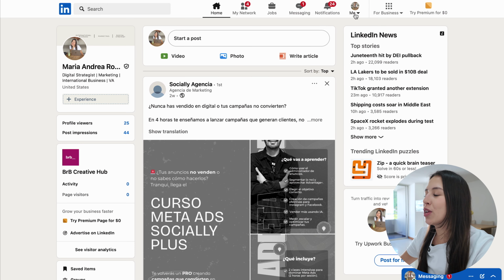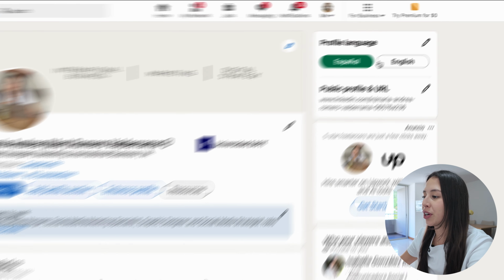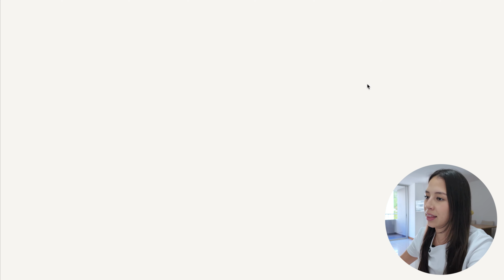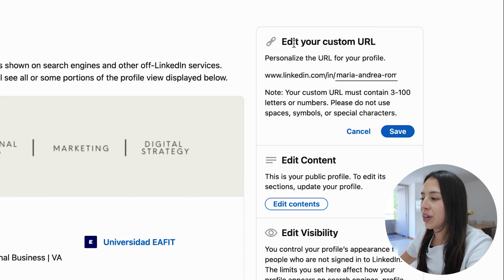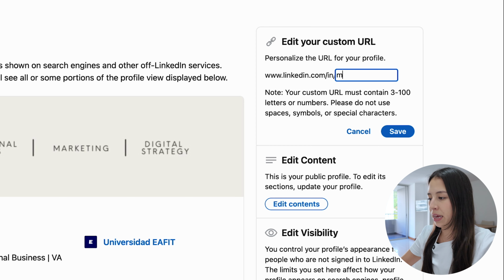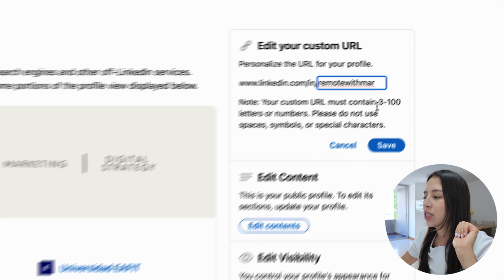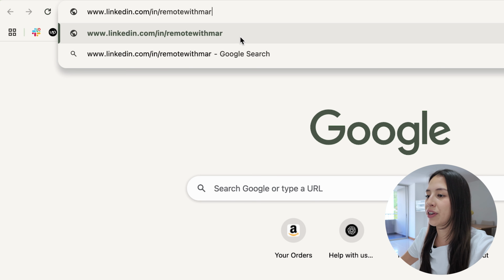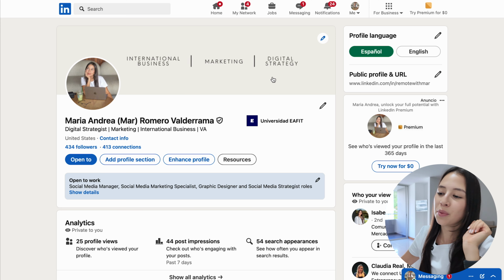How to Create a Custom LinkedIn URL (Step-by-Step Tutorial)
In this video, I’ll go over how to create a custom URL on LinkedIn to make your profile easier to share and more professional. You’ll learn how to access your LinkedIn settings and choose a custom link that’s simple and clean. A custom LinkedIn URL looks better on resumes, emails, and business cards. This is a quick LinkedIn tutorial for anyone who wants to improve their online presence.

Be sure to watch this video all the way as I show you how to find the “Edit public profile & URL” section on LinkedIn and change your link step by step. I’ll walk you through picking a custom LinkedIn username that matches your name or brand. You’ll also see how to avoid common mistakes like using random numbers or symbols in your URL. These tips can help job seekers, students, and business owners look more polished online.

A custom LinkedIn URL makes your profile easier to find and more trustworthy. It shows that you’ve taken time to make your profile look clean and professional. This video breaks down how to edit your LinkedIn profile link fast and easy. Use this LinkedIn guide to stand out, get noticed, and make a strong first impression.

– Mari

Timeline:
0:00 - Introduction
0:12 – Opening LinkedIn and Tapping Profile Icon
0:17 – Selecting Name to Public Profile URL
0:35 – Deleting Old URL and Creating a New One
0:51 – Finalizing by Clicking Save